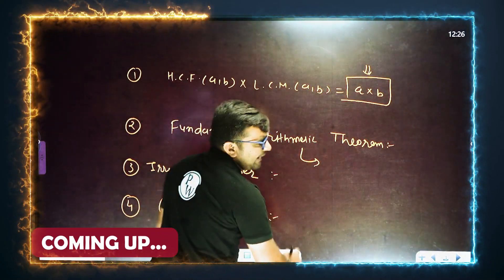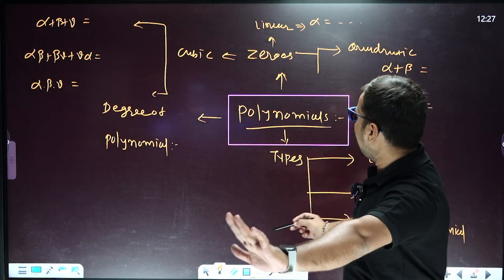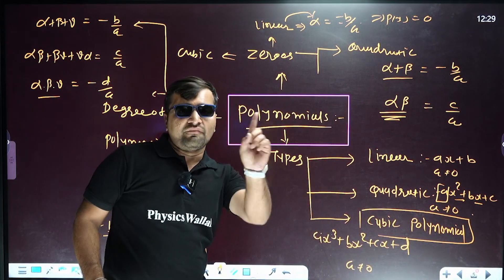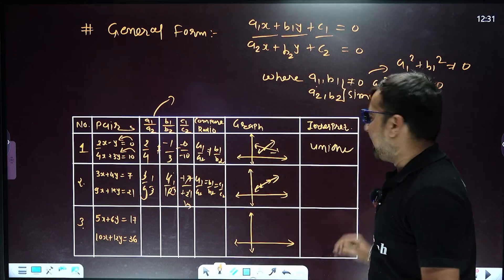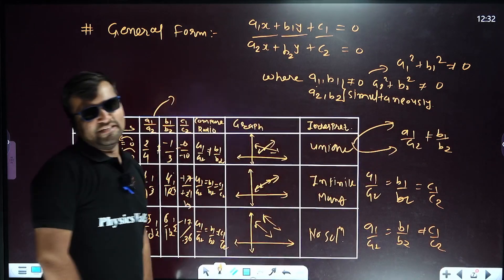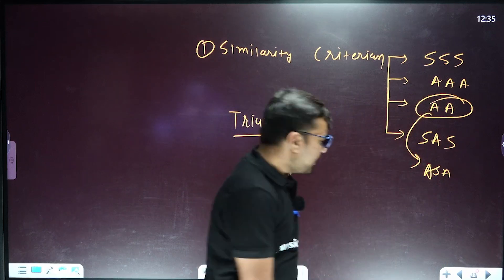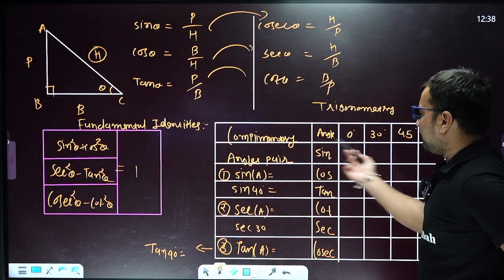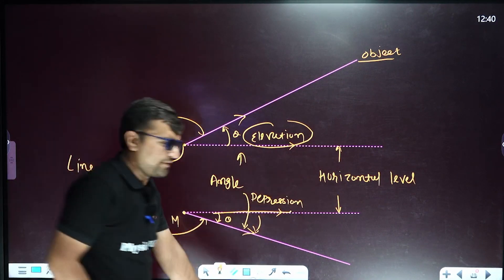MATHS FORMULAS FULL Syllabus Revision 🔥For Class 10th (PART 1)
MATHS FORMULAS FULL Syllabus Revision 🔥 For Class 10th (PART 1) covers all essential formulas from key topics like Algebra, Geometry, Trigonometry, and Statistics. This session helps students quickly revise important concepts, boost problem-solving speed, and strengthen exam preparation. Perfect for last-minute revision to score high in Class 10 Maths! 🚀